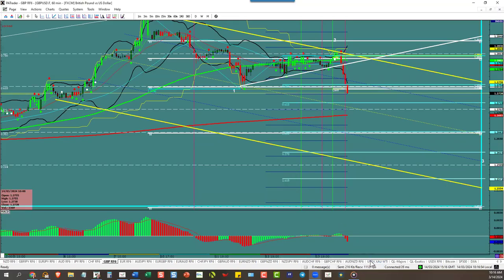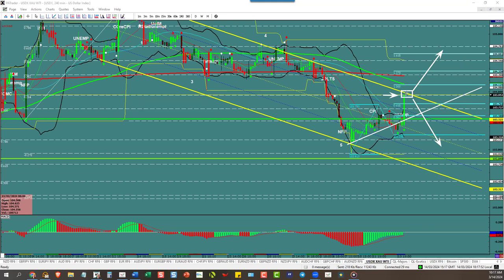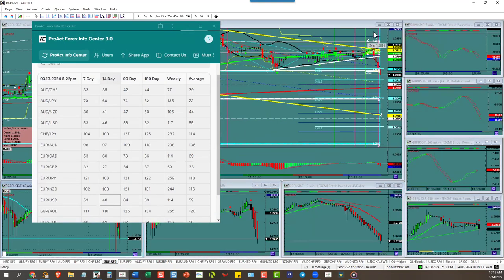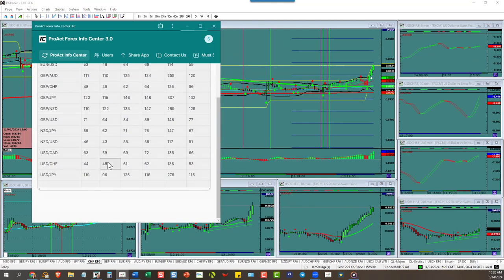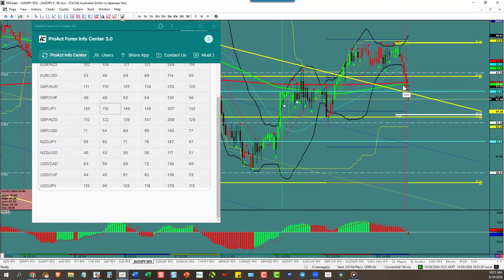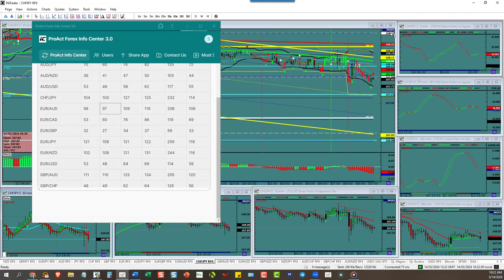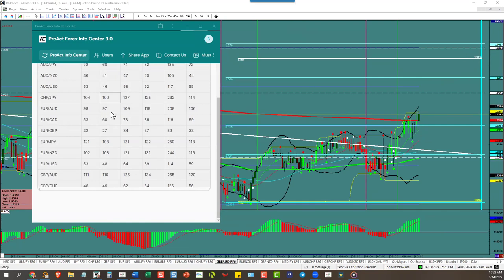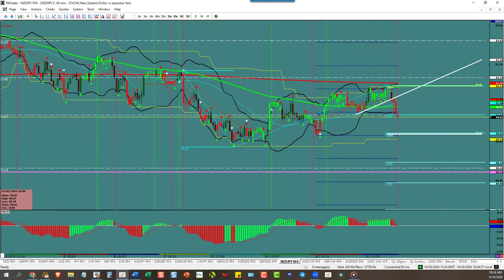Session Recap 03/14/2024